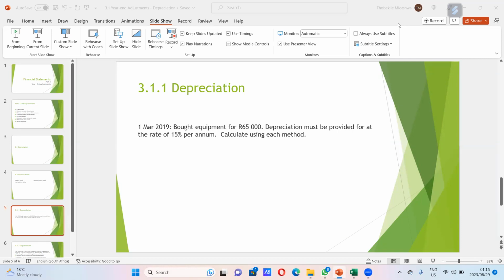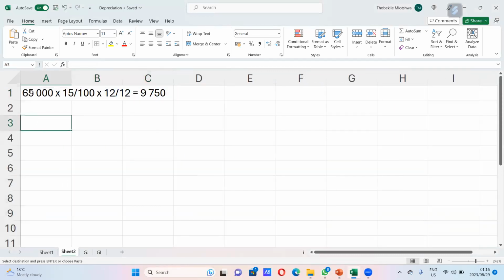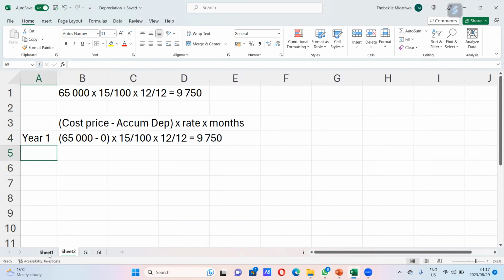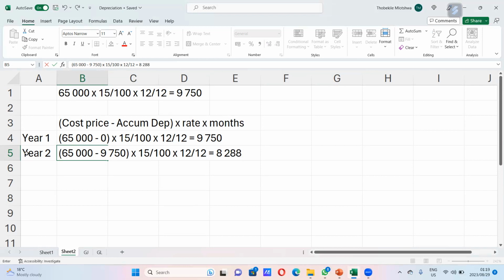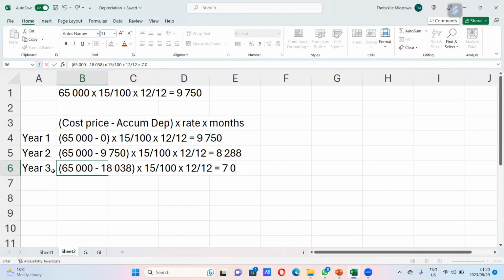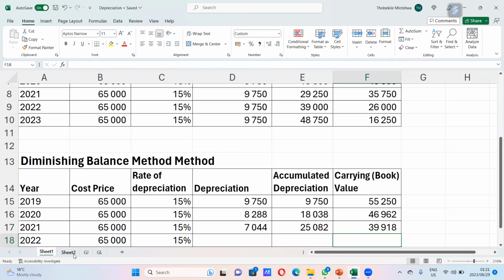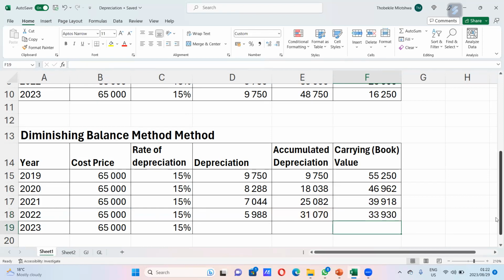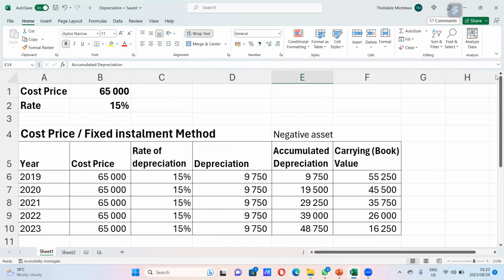3.1 Financial Statements - Year end Adjustments (Depreciation: Diminishing Balance Method)